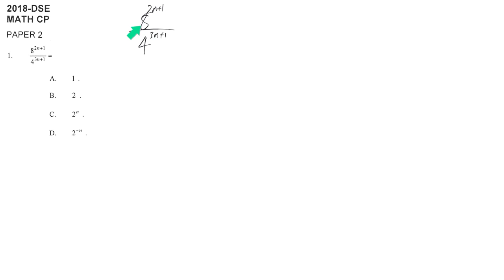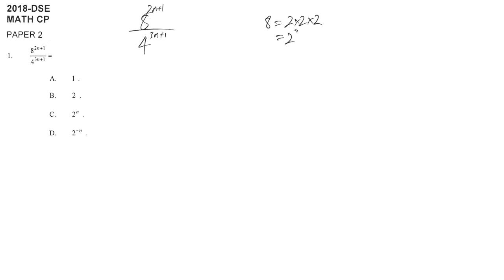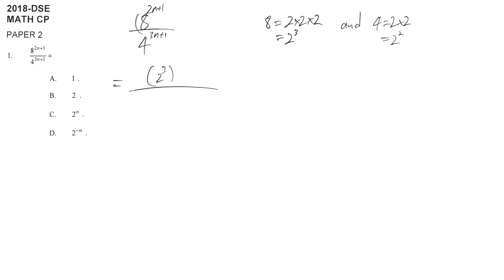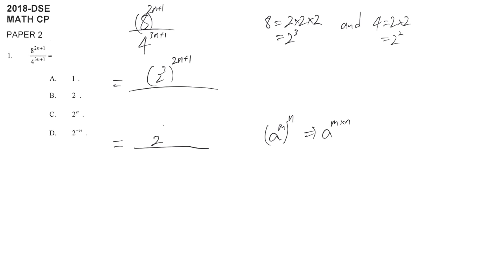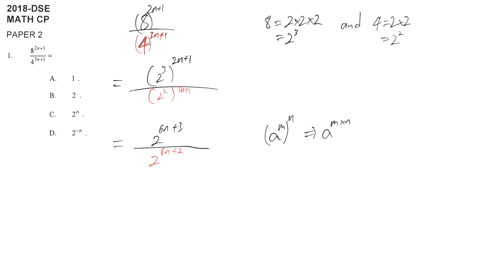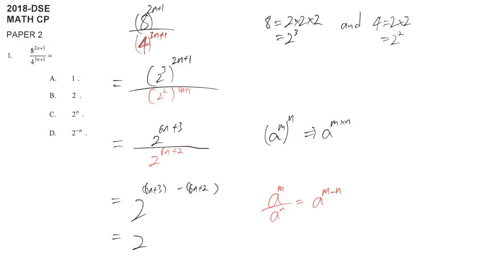DSE maths core 2018 paper2 #01 laws of indices